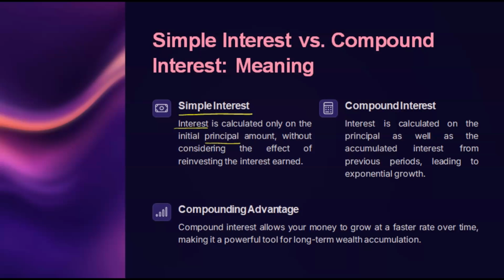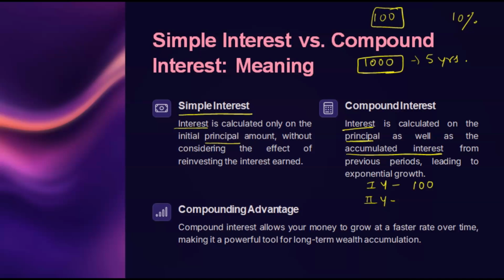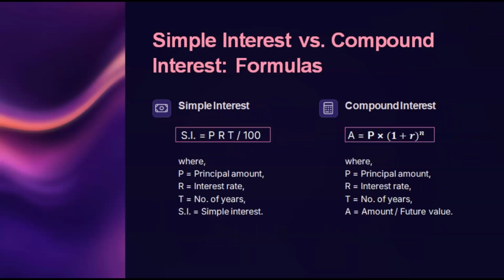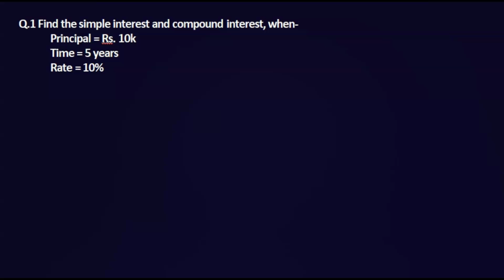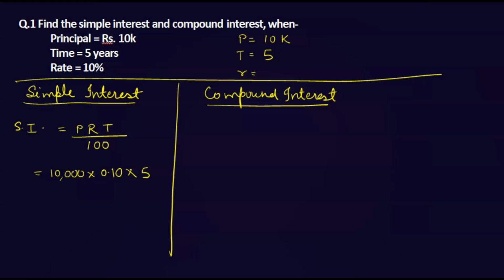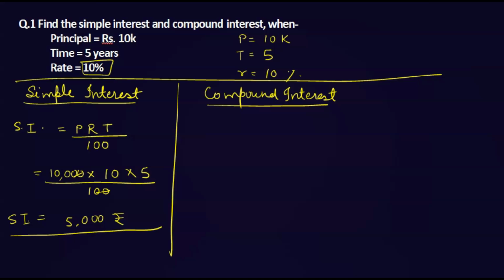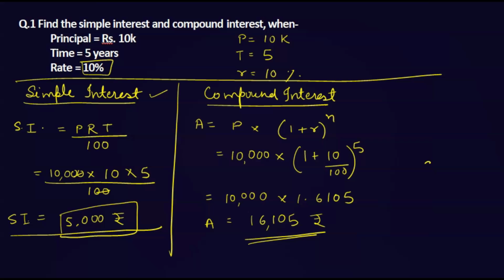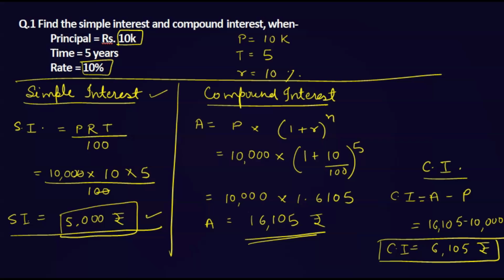15. Simple and Compound Interest Explained | Easy Math Lesson for Beginners | Time Value of Money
Confused between Simple Interest and Compound Interest? 🤔
In this video, we explain both topics in the easiest way possible with clear examples and formulas. Whether you're a student or just someone looking to brush up on your math skills, this video is perfect for you!

📌 What You’ll Learn:
✅ Easy-to-understand formulas
💡 Perfect for school exams, competitive tests, and daily life math understanding.

Also watch.